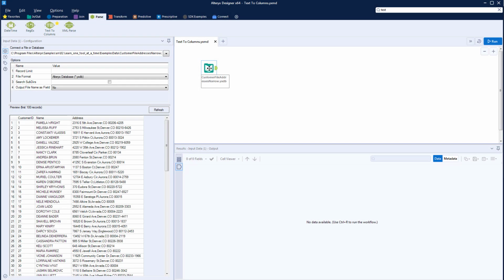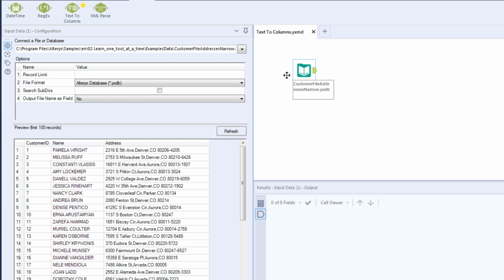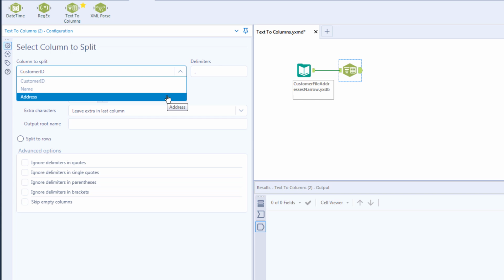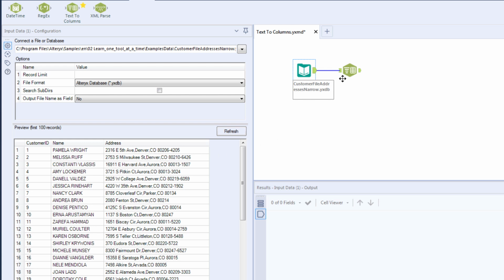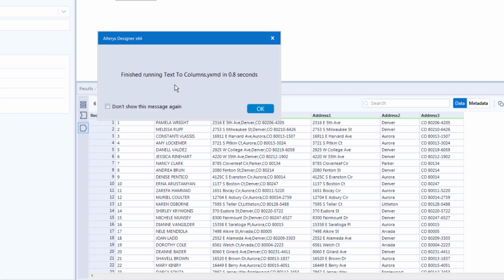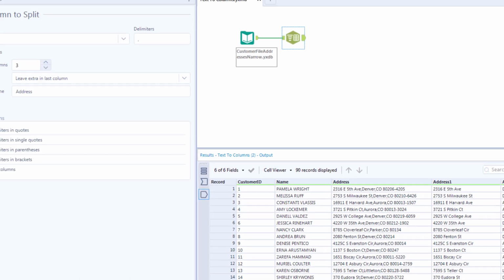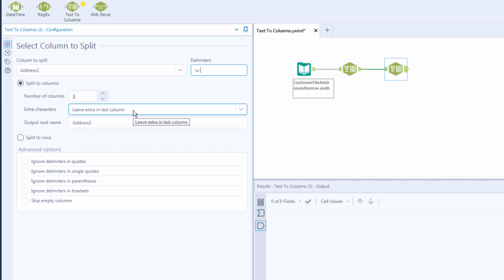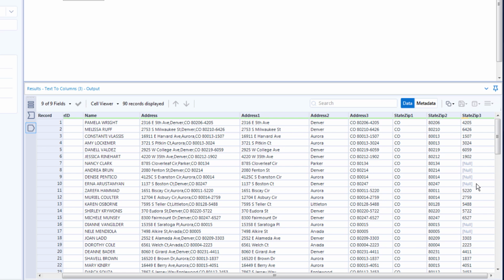Alteryx Day 28 - Text to Columns Tool Tutorial | Split Data into Multiple Fields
✂️ Text to Columns Tool Tutorial | Split Data into Multiple Fields

In this lesson, we’ll learn how to use the Text to Columns tool in Alteryx Designer to split text data into multiple fields or rows. You’ll discover how to configure delimiters, control output, and cleanly break apart complex text fields for analysis.

✅ What you’ll learn in this video:
How to configure the Text to Columns tool
Splitting text using delimiters (commas, spaces, tabs, etc.)
Choosing between split to columns or split to rows
Cleaning and restructuring messy text fields
Best practices for preparing text data for analysis

By the end of this tutorial, you’ll know how to confidently use the Text to Columns tool to break down unstructured text into clean, usable data for your workflows.

🔎 Perfect for:
Beginners learning Alteryx Designer
Analysts working with unstructured or messy text fields